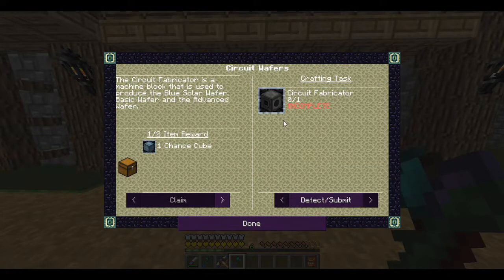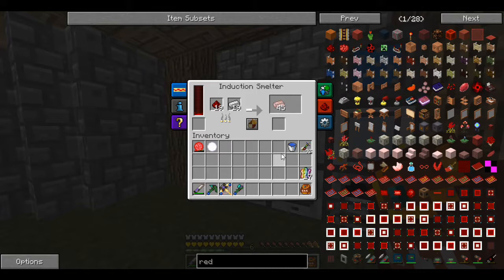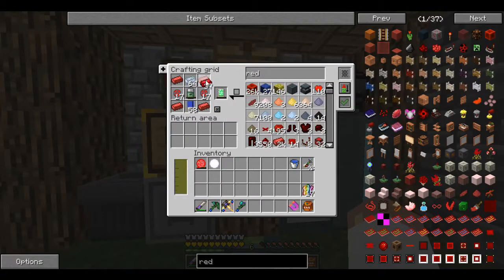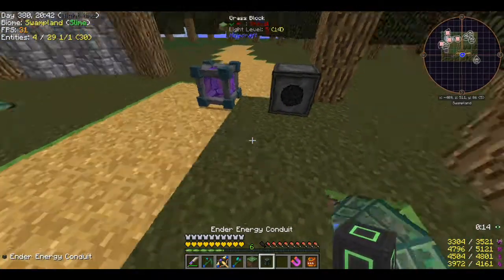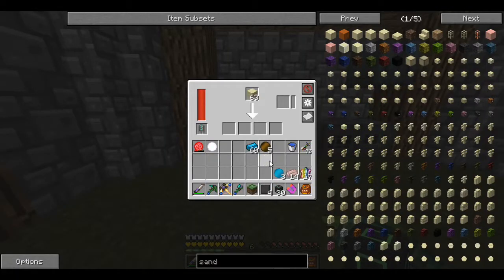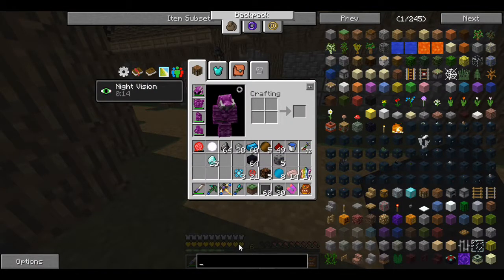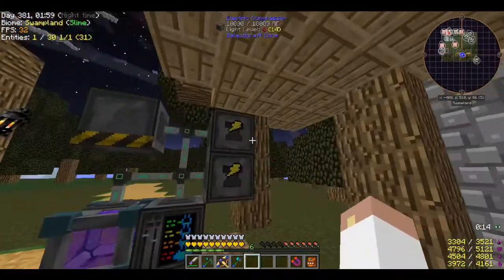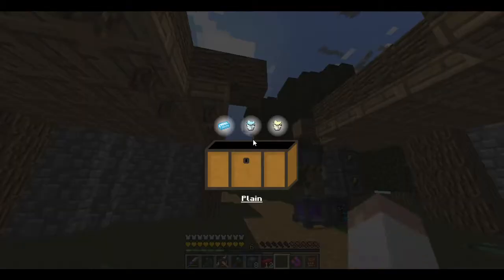So close To The Moon - Ep 27 - Project Ozone 2 (Kappa Mode)